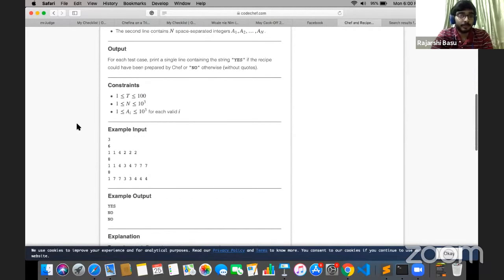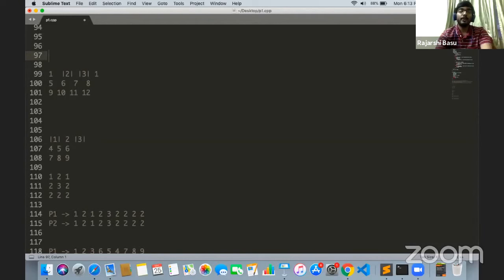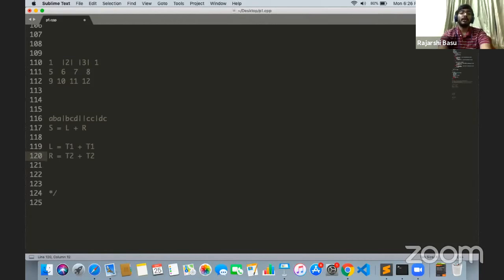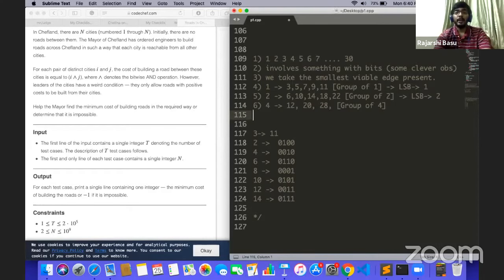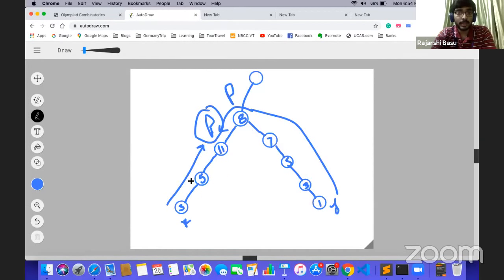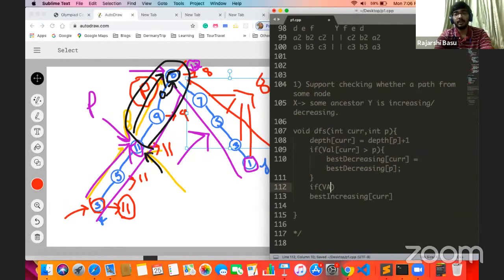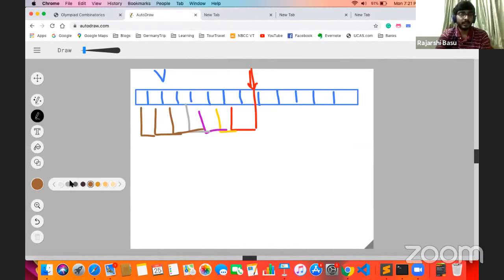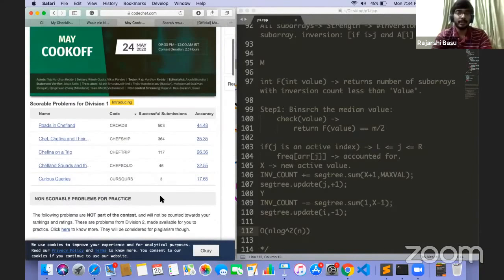[Official] May Cook-Off 2020 - Post-contest discussion - Live stream session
This is the official post-contest discussion session for May Cook-off 2020. These live sessions are organized and created by CodeChef volunteers.

The problems covered with their start time are as follows -
0:15 - Chef and Recipe (CHEFRECP)
7:37 - Impressing Chefina (CHFIMPRS)
22:35 - Chef, Chefina and Their Friendship (CHEFSHIP
30:15 - Roads in Chefland (CROADS)
48:04 - Chefina on a Trip (CHEFTRIP)
1:08:58 - Chefland Squads and the Army Chief (CHEFSQUD)

Session Host: Rajarshi Basu
Rajarshi Basu is a seasoned Indian Competitive Programmer. Among his many achievements, he has been to the Snackdown World Finals 2019 and was a bronze medalist while representing India at the International Olympiad in Informatics. Back in 2018, he was ranked 32nd at the ICPC Gwalior Regionals’ as a single member team after having qualified via ICPC-for-schools. He has a Codechef max rating of 2363 and a Codeforces max rating of 2140. He is a regular CodeChef volunteer to host onsite training for beginners, as well as for INOI participants.

Apart from coding, he is interested in mathematics, chess and badminton.
Rajarshi also maintains a blog where he posts tutorials on competitive programming, as well as his other projects.

We’d love to hear your thoughts on this session!